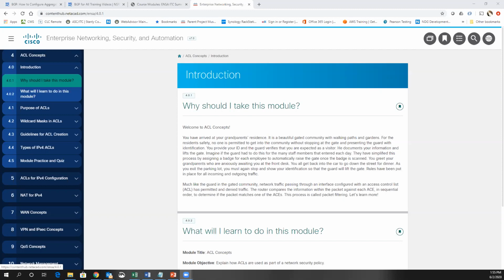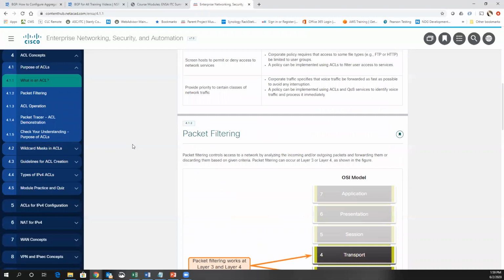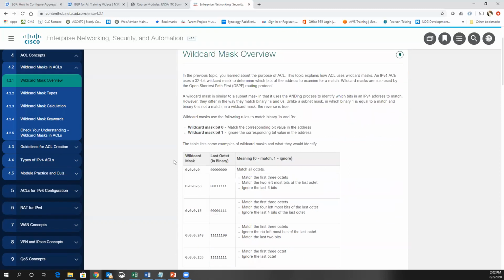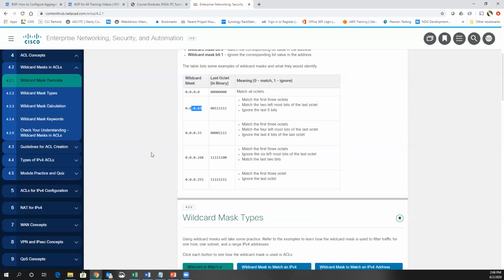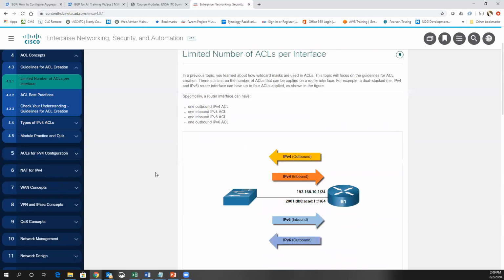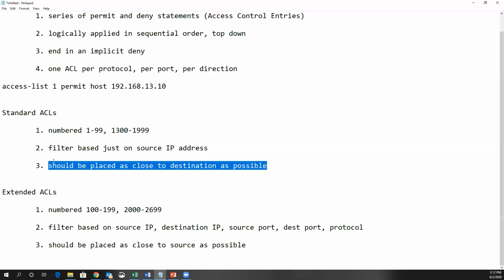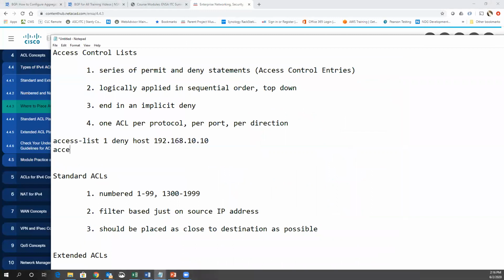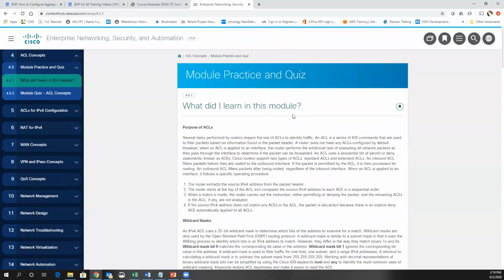CCNA v7 ENSA Module 4 ACL Concepts Lecture